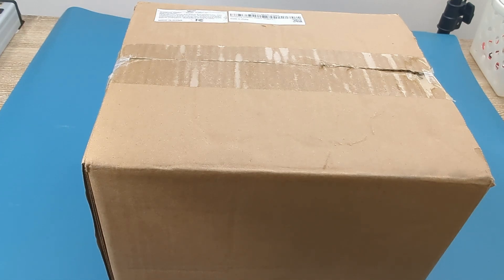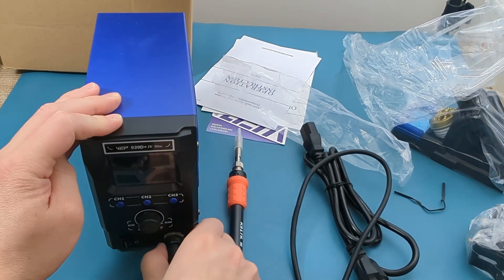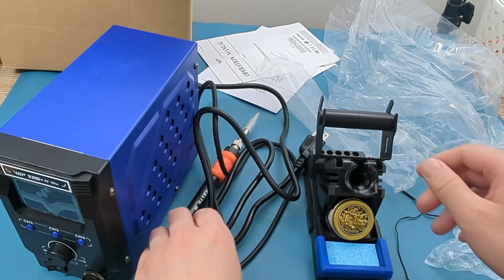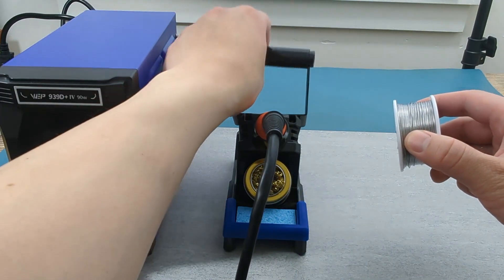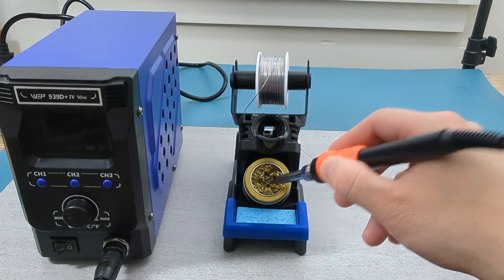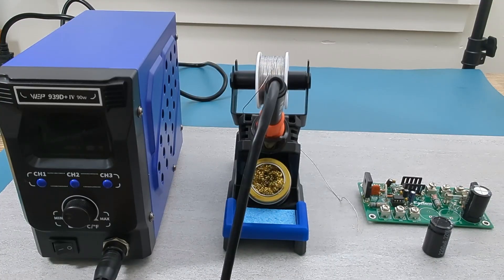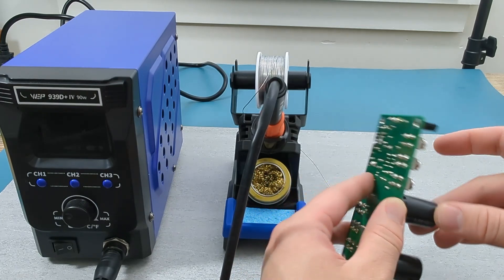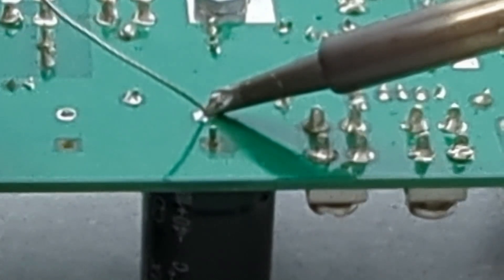WEP 939D+ IV Soldering Station Review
This video review explores the features and performance of the WEP 939D+ IV Soldering Station. Whether you're a professional technician or a DIY electronics enthusiast, this video will guide you through the capabilities and benefits of using the WEP 939D+ IV for your soldering projects.

Watch as we unbox the soldering station, demonstrate its setup, and show it in action. We'll cover everything from its temperature control to its practical applications on various electronic components.

🔔 Get your tools here:
Amazon
✅ WEP 939D+ IV Soldering Station
✅ Soldering Iron Tip Set
✅ Solder Wire
WEP Tools

🎬 Video Chapters
00:00 - Introduction
00:27 - Unboxing
01:36 - Review Soldering Station Features
04:23 - Soldering Station Demonstration